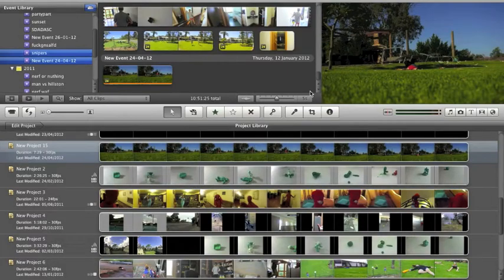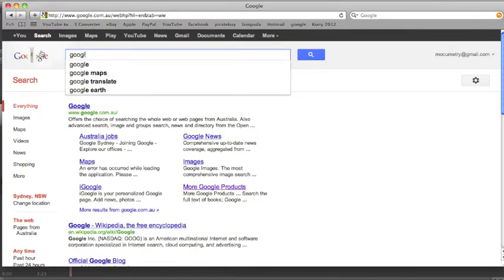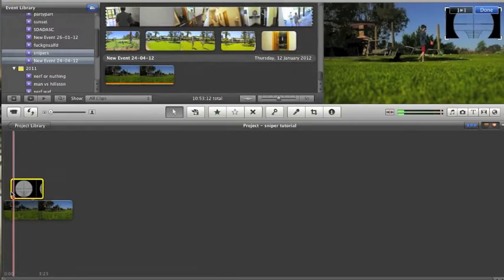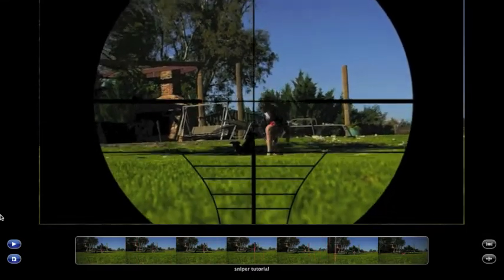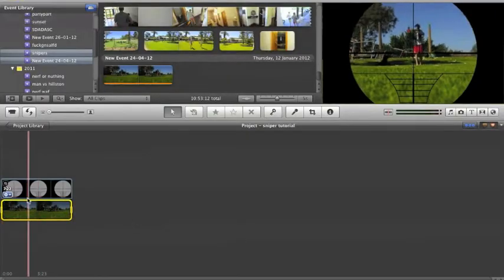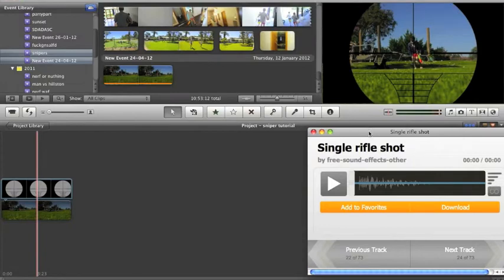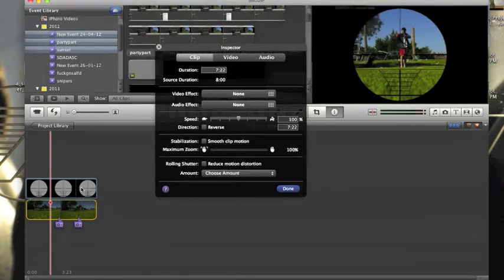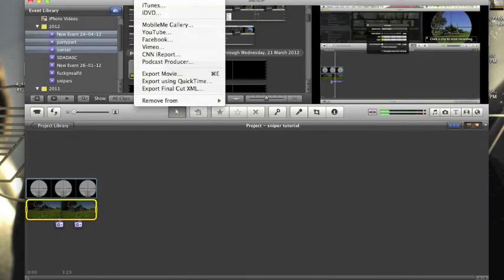how to do sniper scope on imovie "imovie tutorials" how to use imovie "how to advance use of imovie